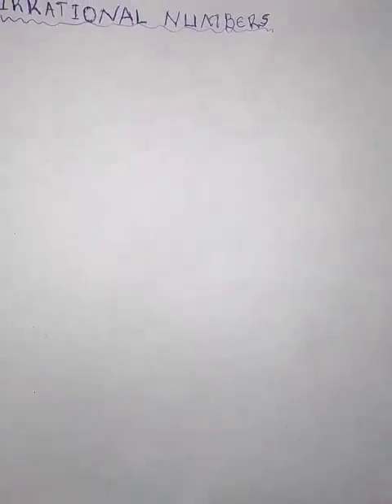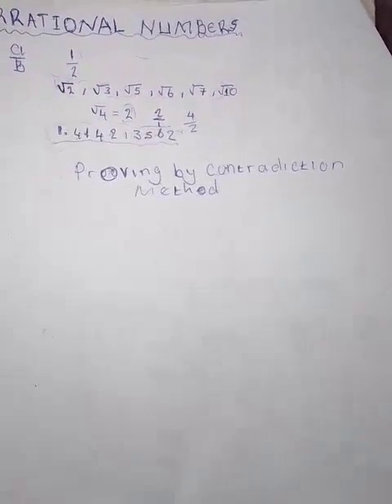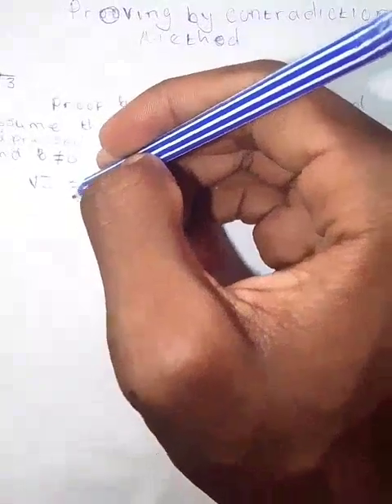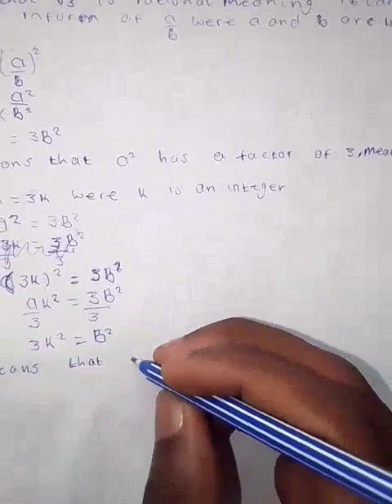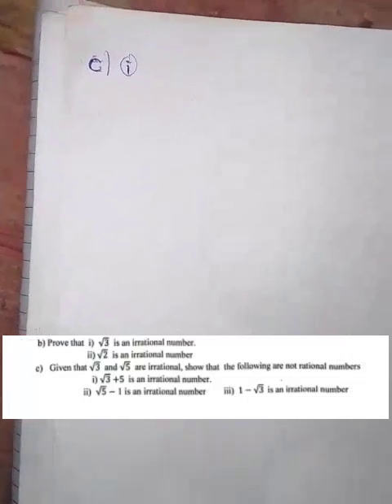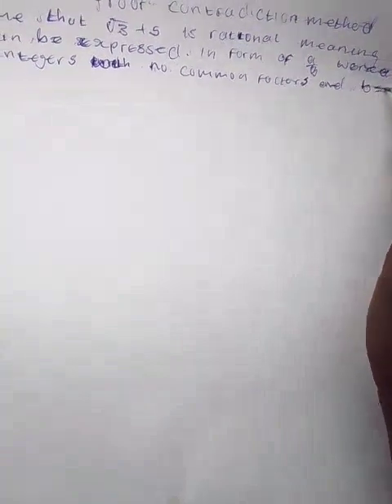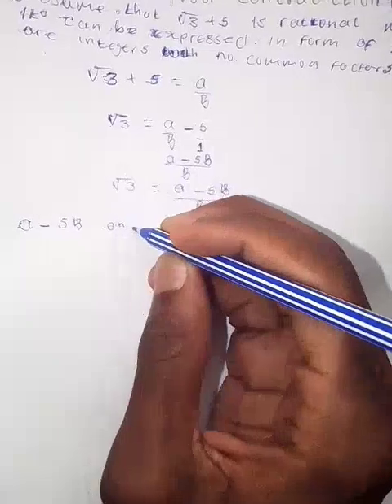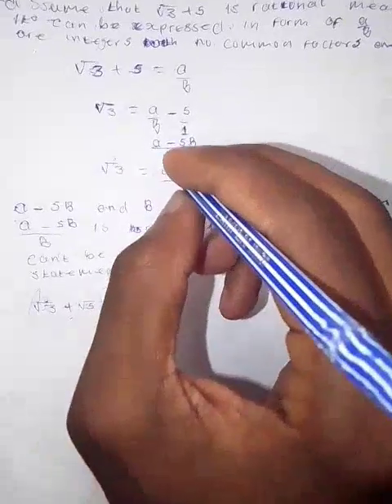irrational numbers explained....how to prove irrational numbers (tutorial sheets questions solved)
In this video irrational numbers have been explained and all MA110 tutorial sheets have been solved